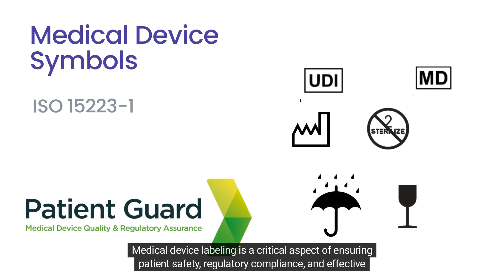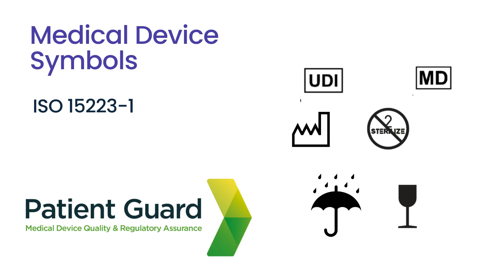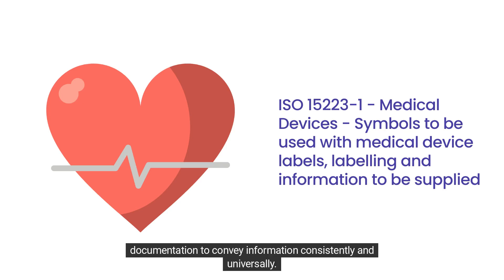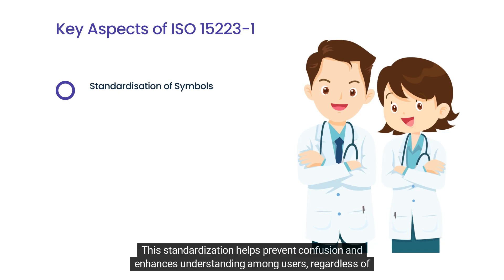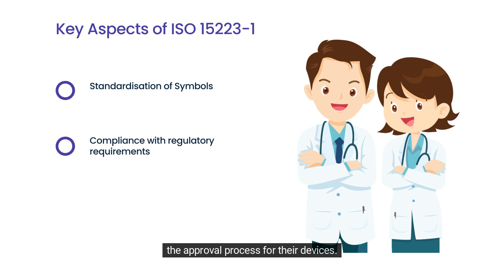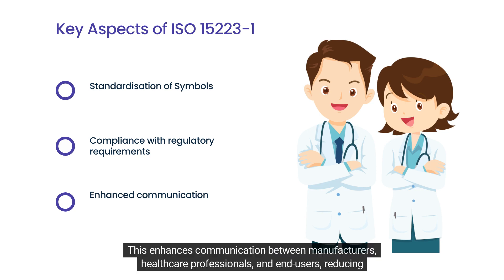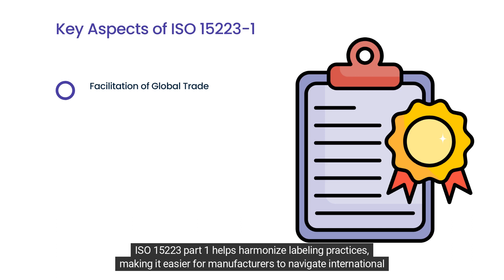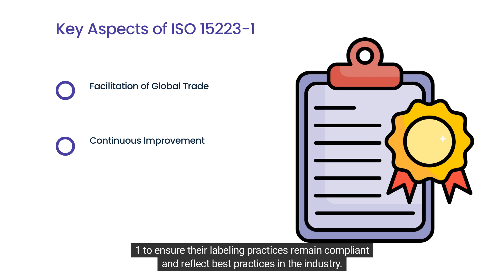Medical Device Labelling - ISO 15223 Medical Symbols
Medical device labeling is a critical aspect of ensuring patient safety, regulatory compliance, and effective communication between healthcare professionals, patients, and manufacturers. Proper labeling provides essential information about the device, including its intended use, instructions for use, potential risks, and other important details. One standard widely used in medical device labeling is ISO 15223-1.

ISO 15223-1, titled "Medical devices - Symbols to be used with medical device labels, labeling, and information to be supplied," is an international standard developed by the International Organization for Standardization (ISO). It provides guidelines for the use of symbols on medical device labels, packaging, and accompanying documentation to convey information consistently and universally.

Here are some key aspects of ISO 15223-1 and its importance in medical device labeling:

1. **Standardization of Symbols**: ISO 15223-1 standardizes the symbols used on medical device labels to ensure clarity and consistency across different devices and manufacturers. This standardization helps prevent confusion and enhances understanding among users, regardless of their language or cultural background.

2. **Compliance with Regulatory Requirements**: Many regulatory bodies, including the U.S. Food and Drug Administration (FDA) and the European Union's CE marking system, require medical device manufacturers to use symbols in accordance with ISO 15223-1. Adhering to this standard helps manufacturers demonstrate compliance with regulatory requirements, streamlining the approval process for their devices.

3. **Enhanced Communication**: Medical devices often need to convey complex information in a concise and easily understandable manner. ISO 15223-1 provides a set of internationally recognized symbols that can effectively communicate essential information such as warnings, instructions for use, and device characteristics. This enhances communication between manufacturers, healthcare professionals, and end-users, reducing the risk of errors or misuse.

4. **Facilitation of Global Trade**: With medical devices being manufactured and distributed globally, standardizing labeling requirements is crucial for facilitating trade and ensuring product accessibility across different markets. ISO 15223-1 helps harmonize labeling practices, making it easier for manufacturers to navigate international regulatory frameworks and expand their market reach.

5. **Continuous Improvement**: ISO standards are periodically reviewed and updated to reflect advances in technology, changes in regulatory requirements, and feedback from stakeholders. Medical device manufacturers are encouraged to stay updated with the latest revisions of ISO 15223-1 to ensure their labeling practices remain compliant and reflect best practices in the industry.

In conclusion, ISO 15223-1 plays a vital role in medical device labeling by standardizing the use of symbols to convey essential information effectively and consistently. Compliance with this standard not only facilitates regulatory approval but also enhances communication, patient safety, and global market access for medical devices.